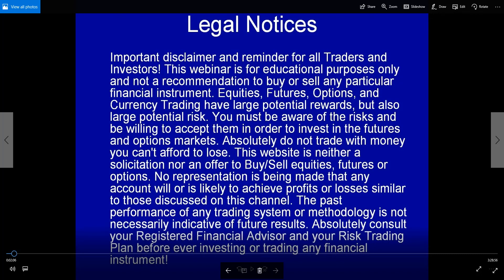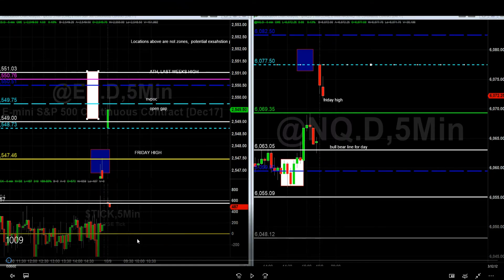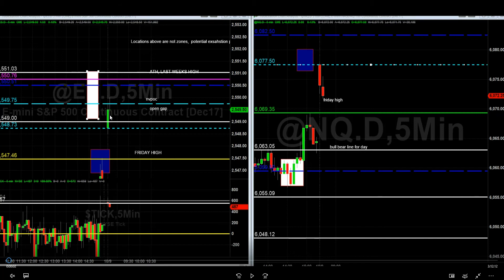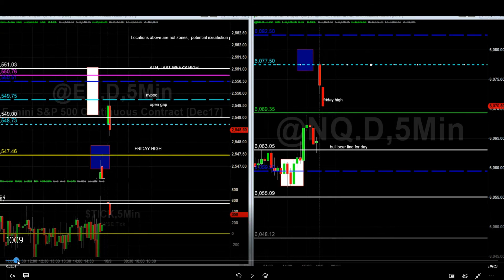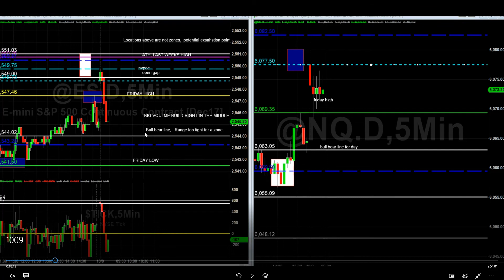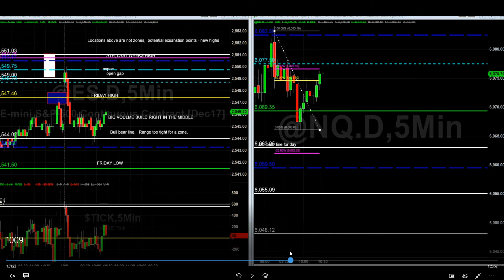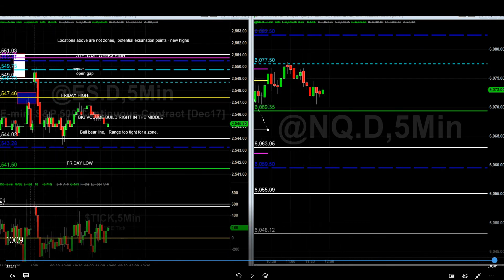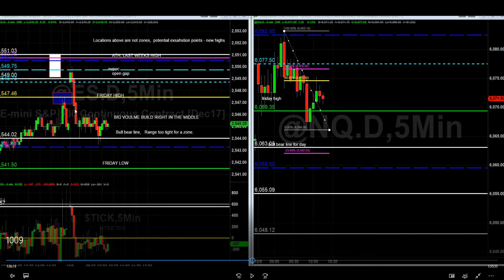ES TRADE REVIEW 10 09 2017 HOW TO QUICKLY IDENTIFY WE ARE NOT IN OPEN DRIVE HIGHER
Heard form several traders today who got caught trying to grab an open drive higher in ES and then were smoked.  This is how to get a quick read so you dont get burned